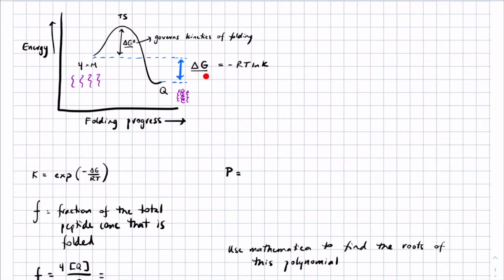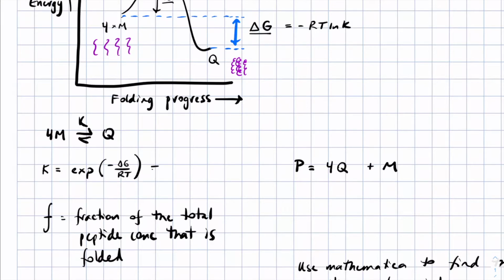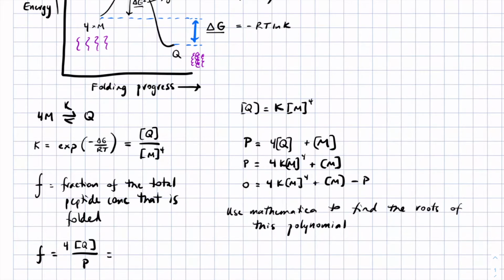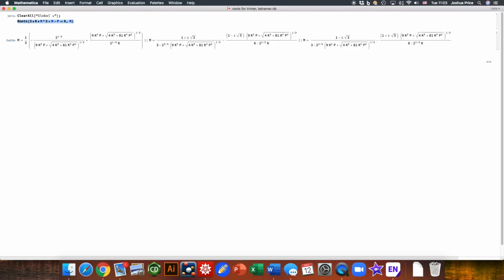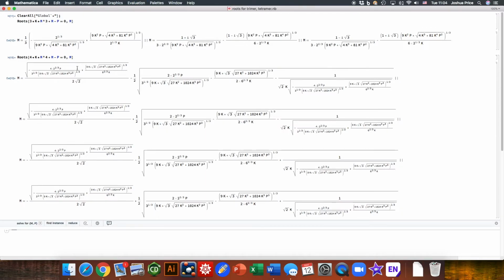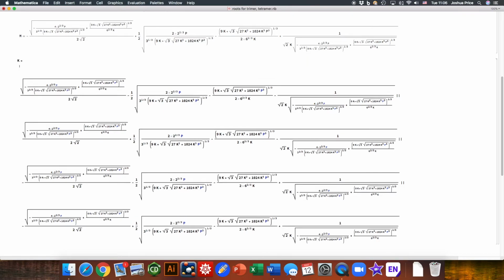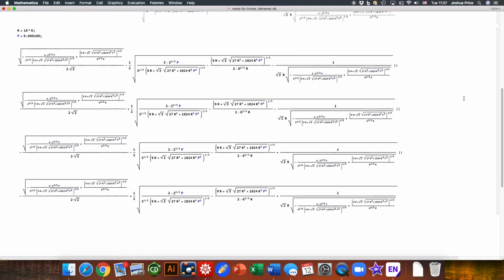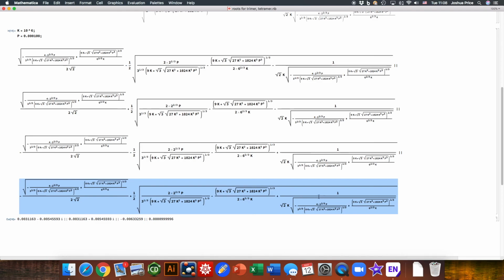Two-state folding equilibria: tetramer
Price lab orientation: basics of two-state folding equilibrium for a tetrameric protein